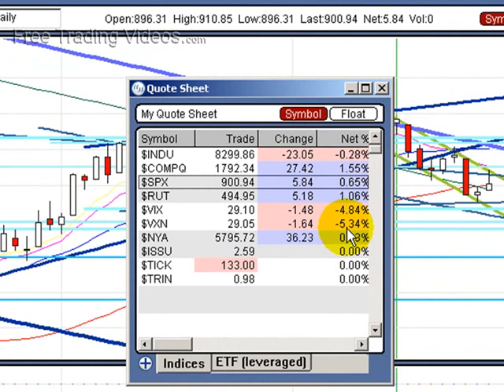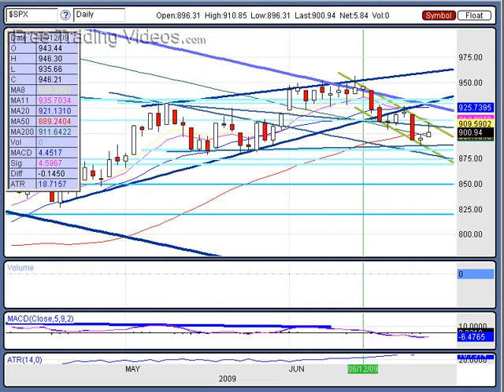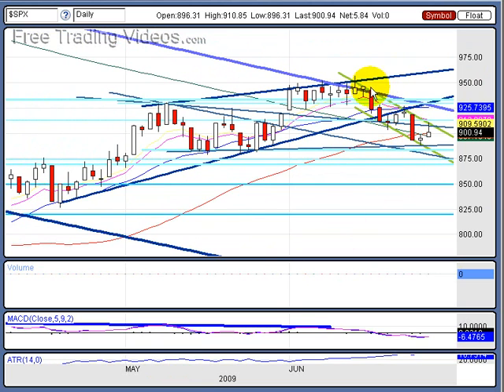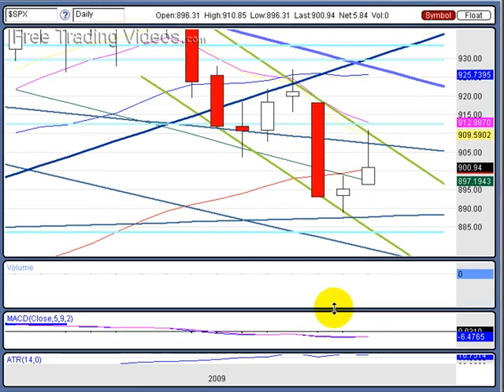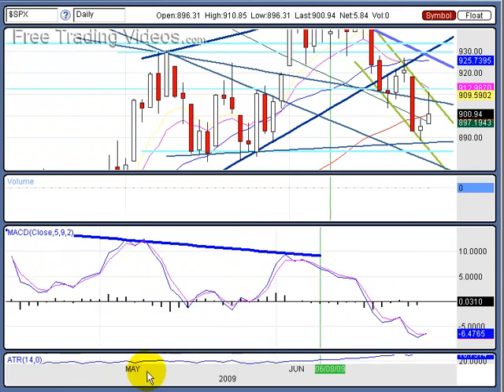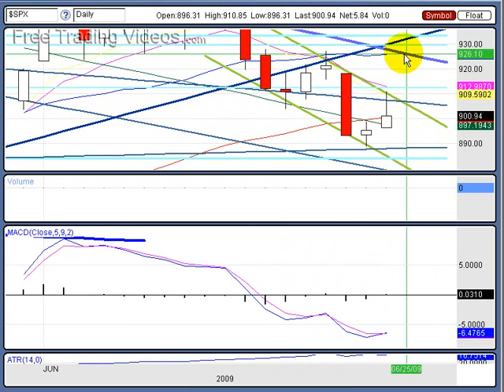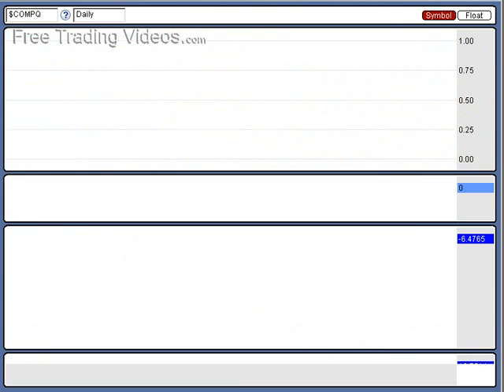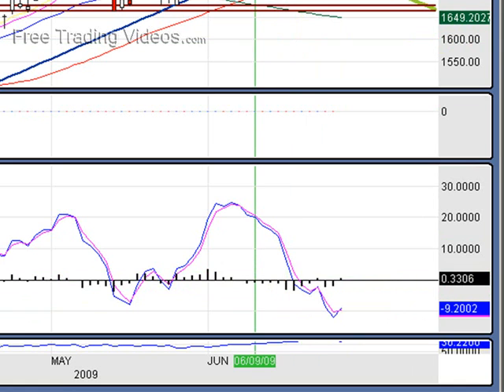June 24, 09 : Stock Market Technical Analysis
: The markets were bullish most of the day, but sold off after the Fed spoke.  We're at the 50SMA moving average on the $SPX.